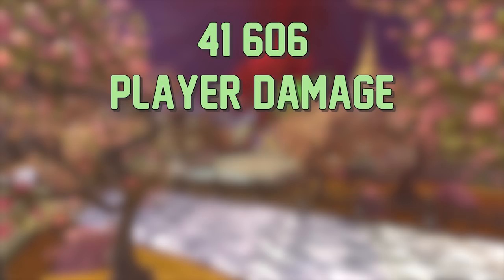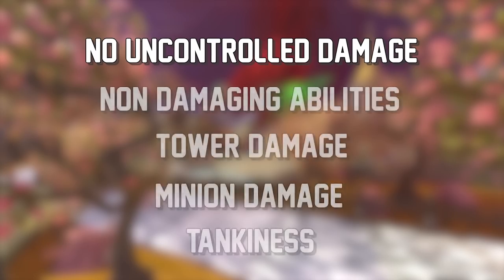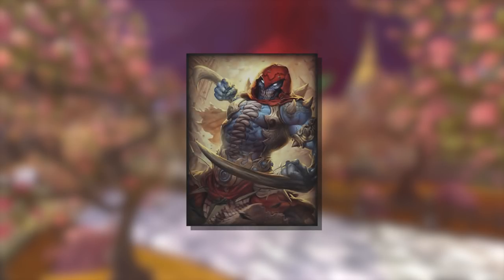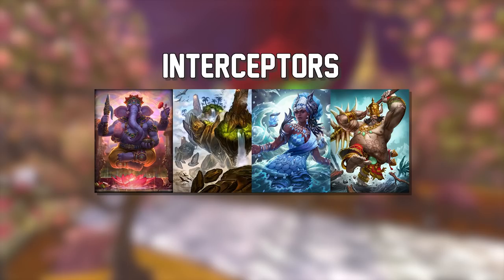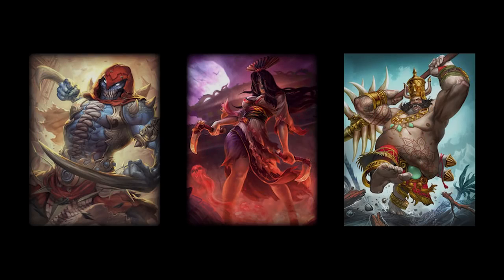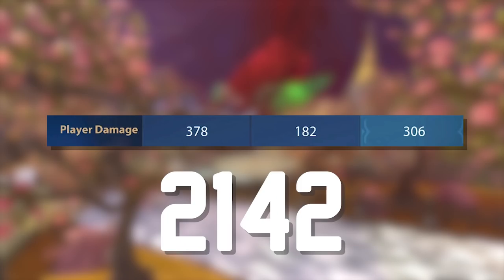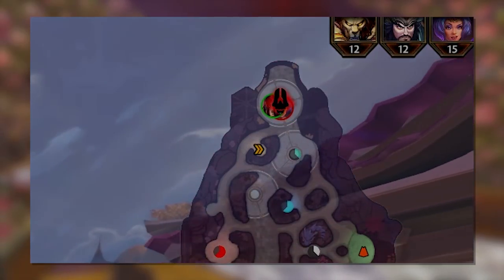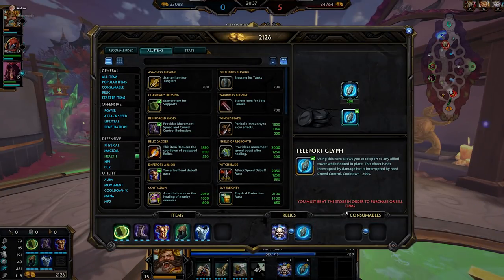Is It Possible to Win With ZERO Player Damage? (Entire Team) | Smite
As a team, we attempted to WIN a game of Smite while dealing as little player damage as possible. We didn't know how low this record could go, but we wanted to find out. After months of searching, and playing way too much Joust, we found our answer.

0:00 Intro
1:40 Setup
7:51 Attempts

Amarià - Swing Rabbit ! Swing !
Karl Casey @ White Bat Audio - Miami Sky